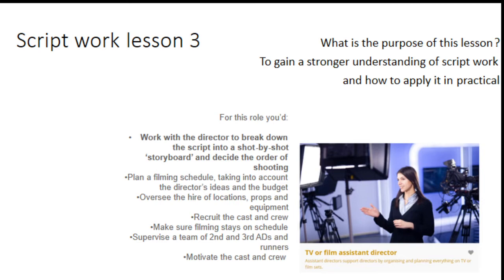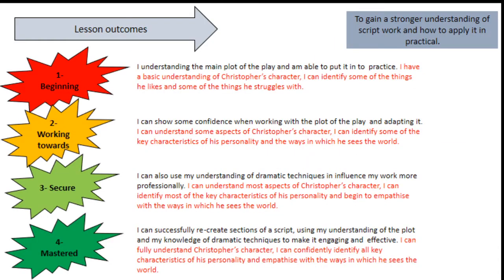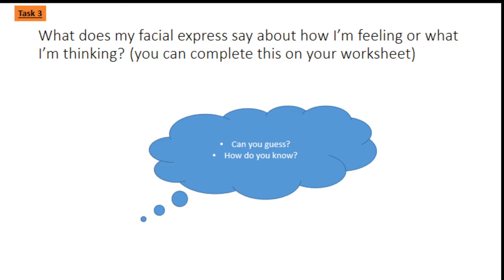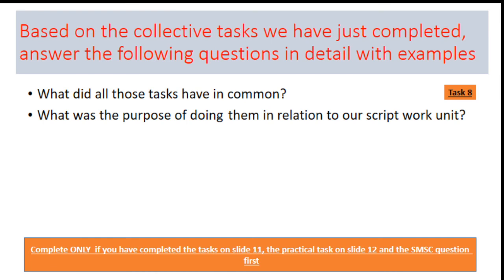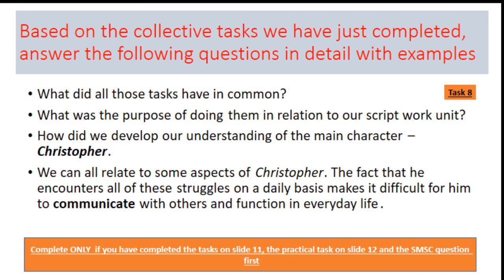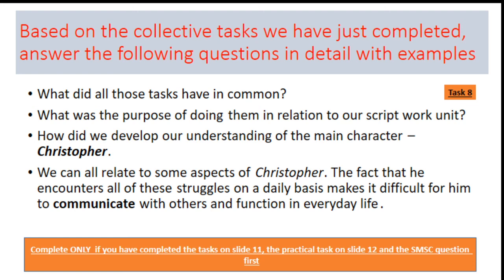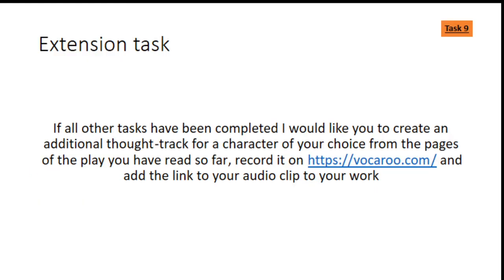Drama 8A1 Curious Incident